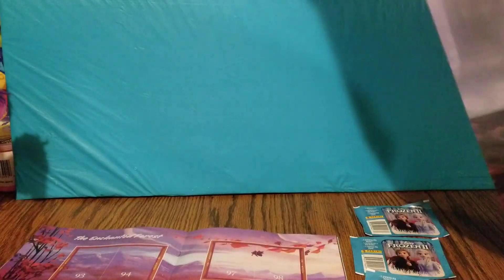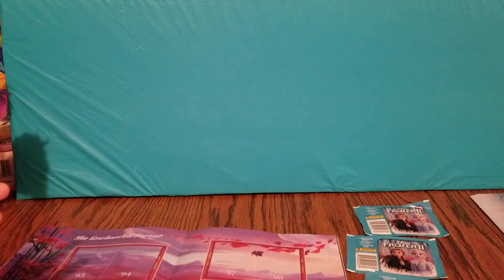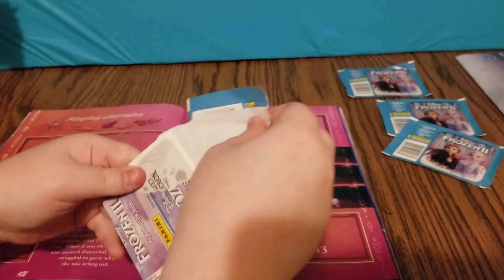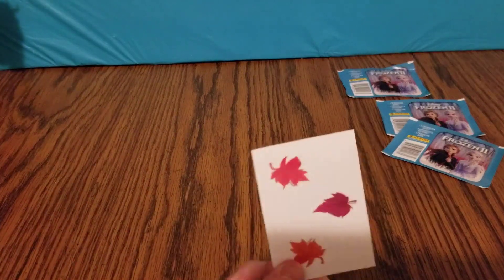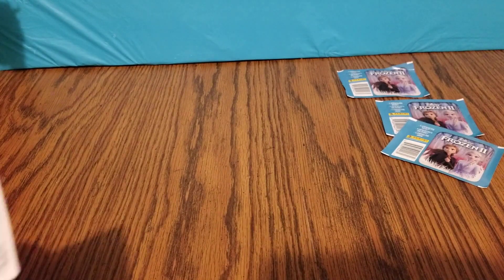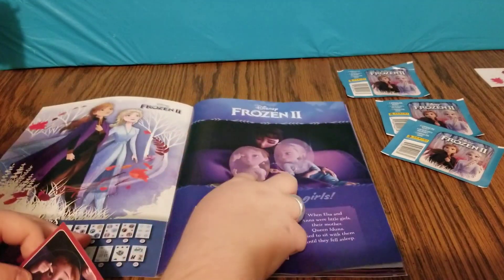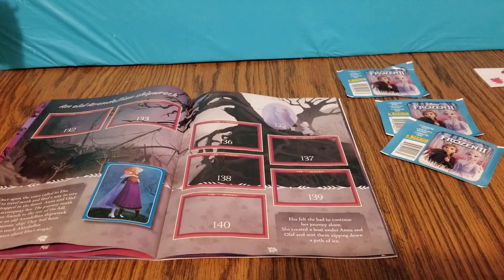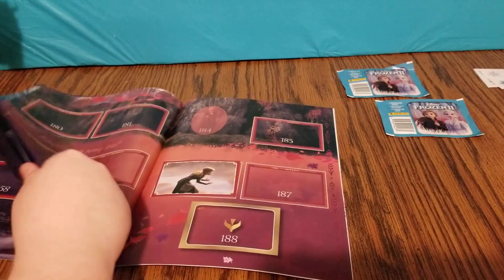Disney Frozen 2 Panini Sticker Album and Mystery Sticker Packs